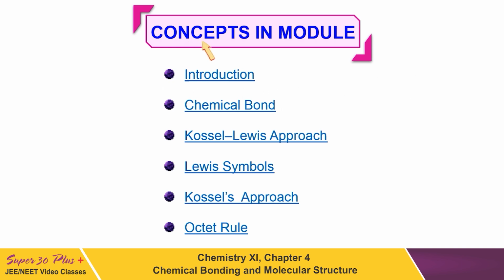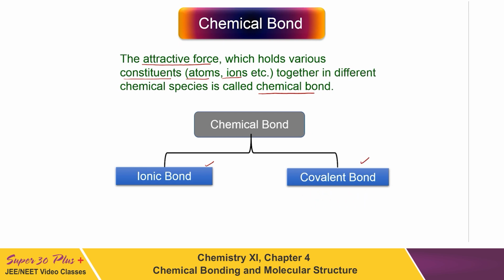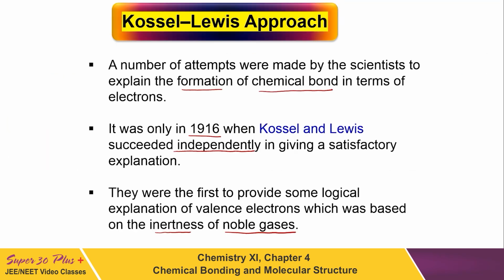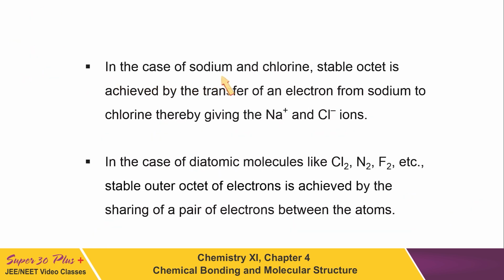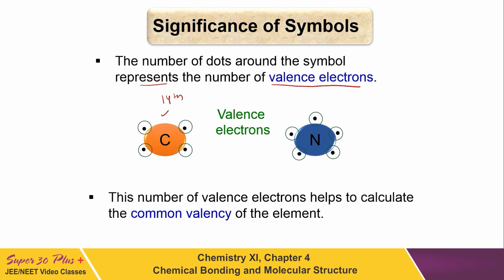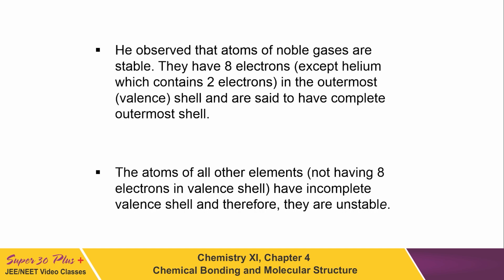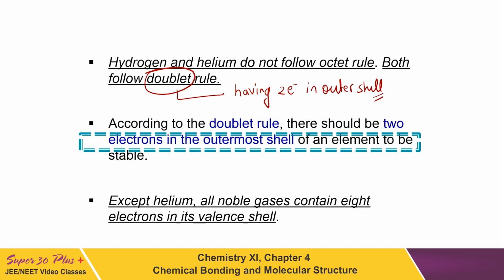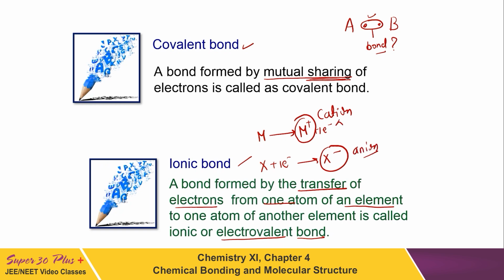Chemistry Class-11 | Chapter-4 Chemical Bonding and Molecular Structure Part-1 | Introduction | JEE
Chemistry Class-11 | Chapter-4 Chemical Bonding and Molecular Structure Part-1 | Introduction | JEE/NEET

Welcome to Super 30 Plus! In this session of Chemistry Class-11, Chapter-4: Chemical Bonding and Molecular Structure (Part-1), we will introduce the fundamental concepts of chemical bonding, types of bonds, and molecular structure to build a strong foundation for JEE/NEET.

‼️➖ 𝐏𝐋𝐀𝐘𝐋𝐈𝐒𝐓'𝐒 𝐋𝐈𝐍𝐊 ➖‼️